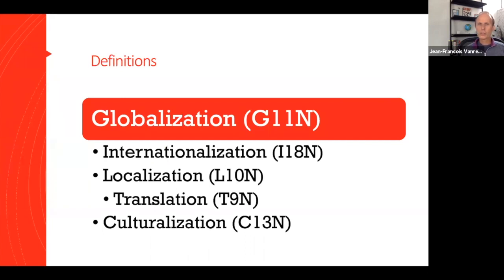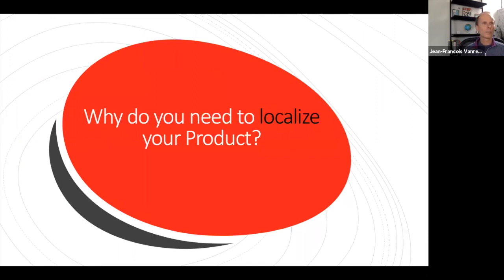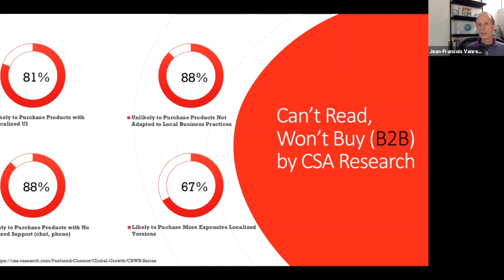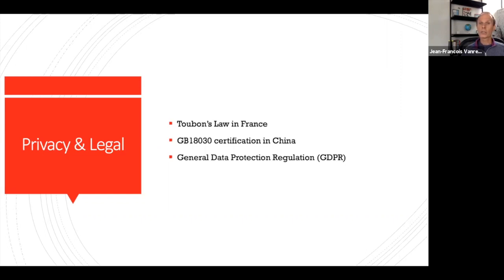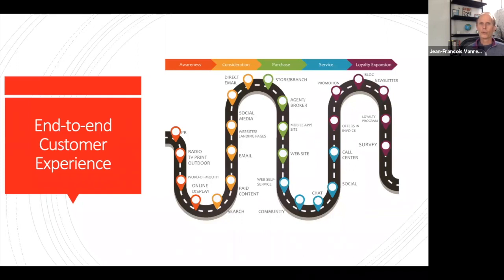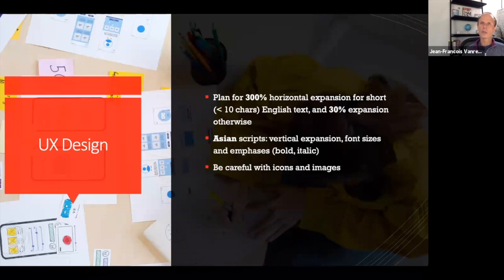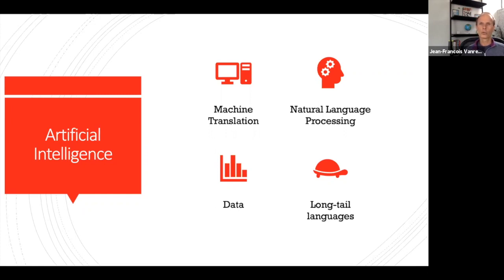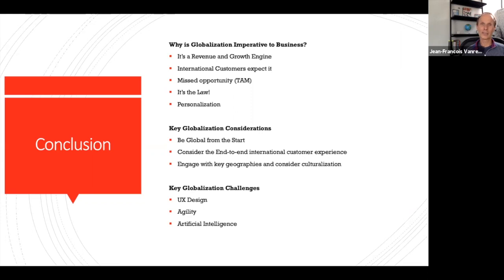Designing Products for Globalization | Adobe Director of Globalization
Globalization is the art of developing awesome products and experiences for any customer around the world. Not all product leaders focus on global markets, though. What are the best practices to design and develop world-ready products efficiently and effectively? In this talk, Jean-François Vanreusel of Adobe will highlight the key role that globalization plays in global product management and share best practices to design and develop world-ready products efficiently and effectively.

Products that Count is a 501(c)3 nonprofit that helps everyone build great products. It celebrates product excellence through coveted Awards that inspire 500,000+ product managers and honor great products and the professionals responsible for their success. It accelerates the career and rise to the C-suite of more than 30% of all Product Managers globally by providing exceptional programming – including award-winning podcasts and popular newsletters – for free. It acts as a trusted advisor to all CPOs at Fortune 1000, and publishes key insights from innovative companies, like Capgemini, SoFi, and Amplitude, that turn product success into business success.